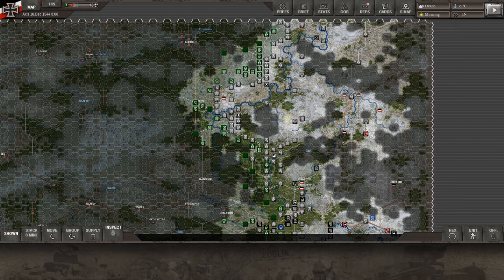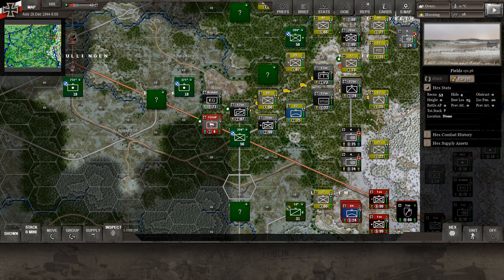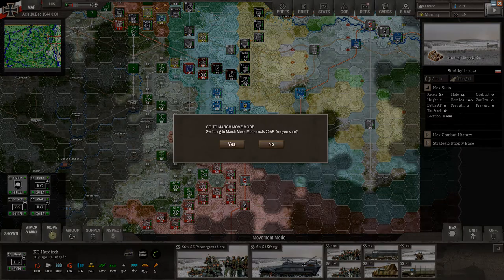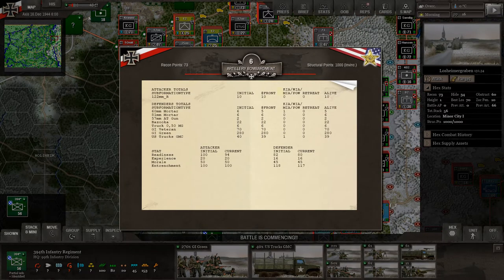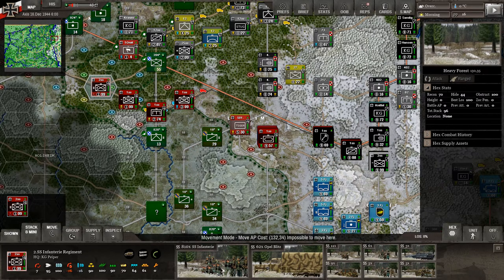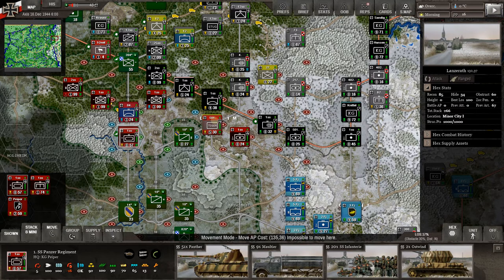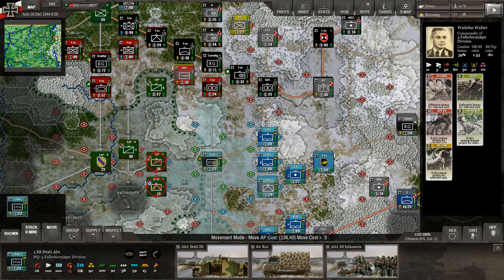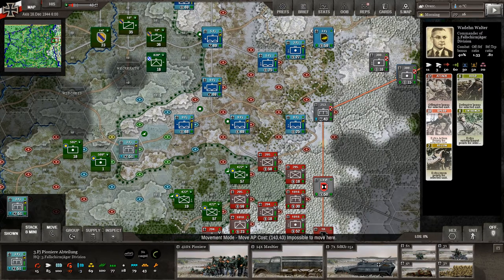DC: Ardennes Offensive - The Grand Campaign | Part 4 - 6th Panzer Army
Our first chance to play Decisive Campaigns on the channel! A fantastic new game from VR Designs and Matrix Games. The fourth game in this series examines the Battle of the Bulge. In this Let's Play we are playing the full campaign as the Axis.